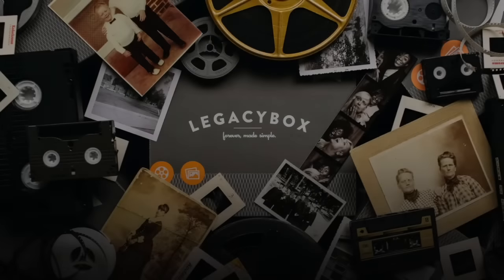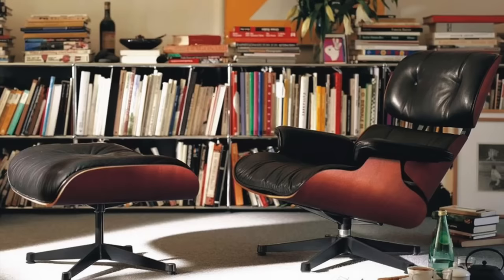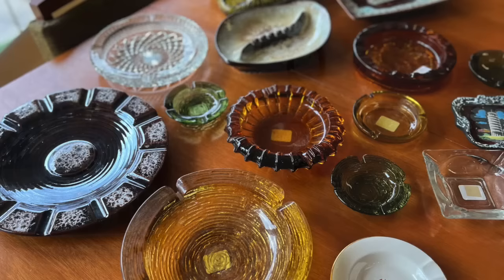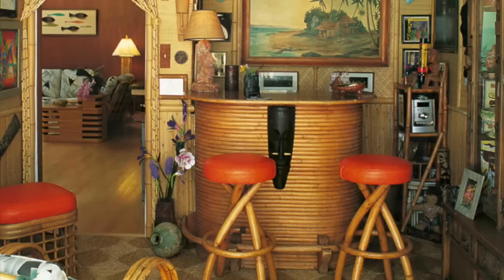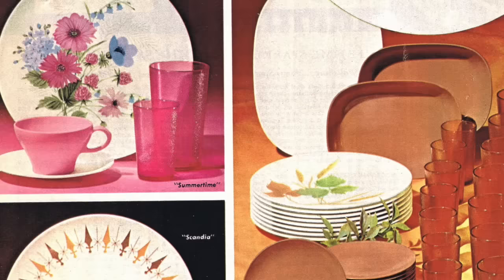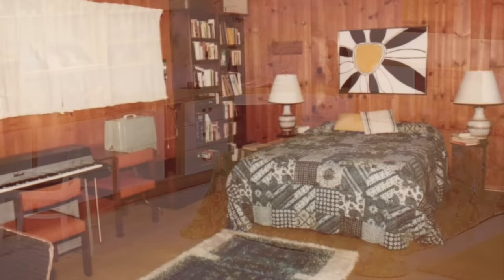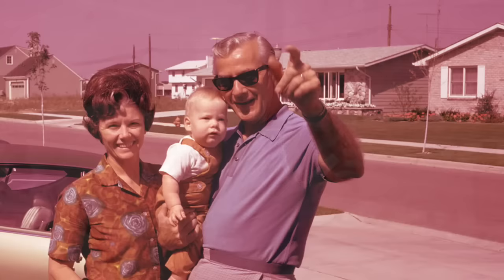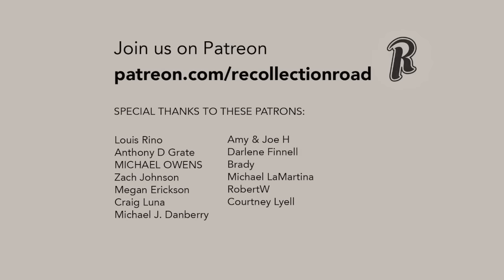Peek Inside a 1960s Home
to have your memories digitized.